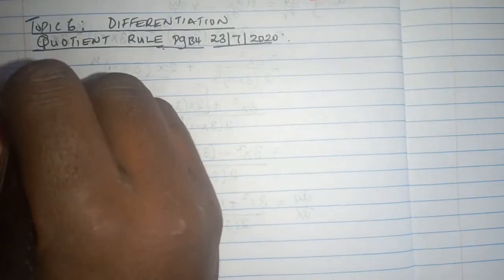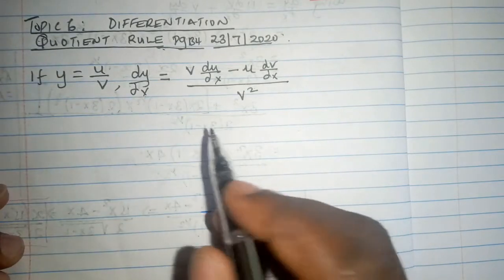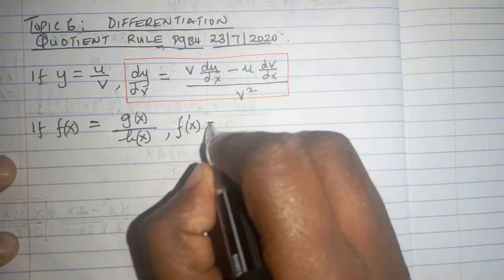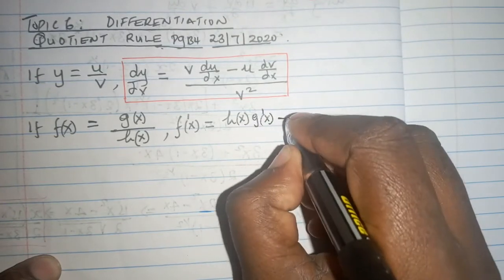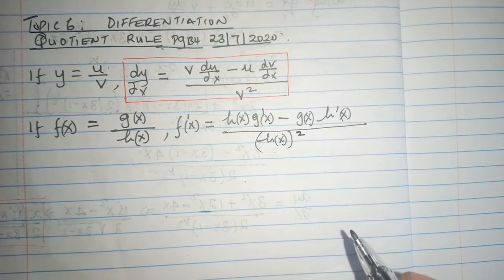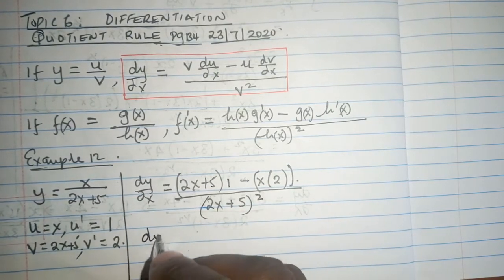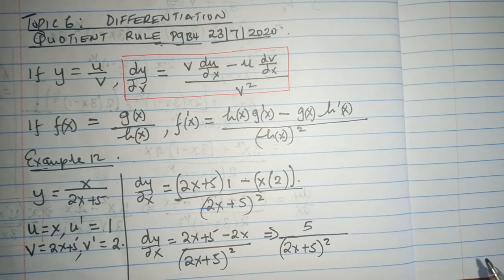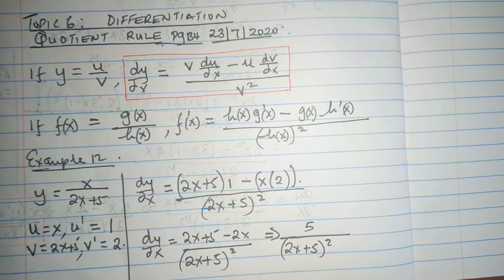Quotient Rule example 12